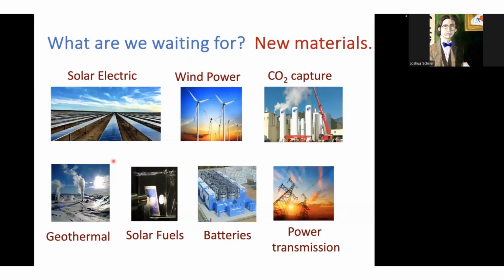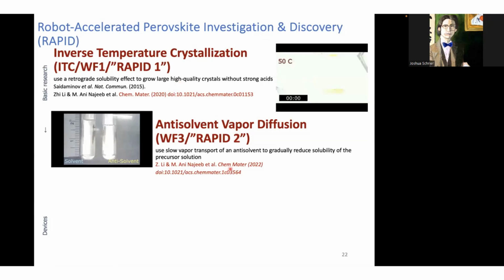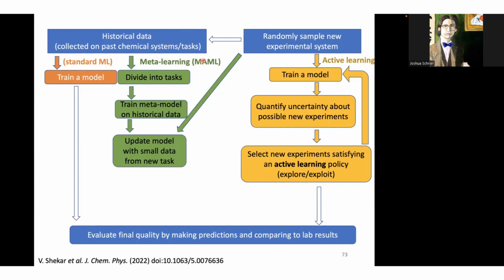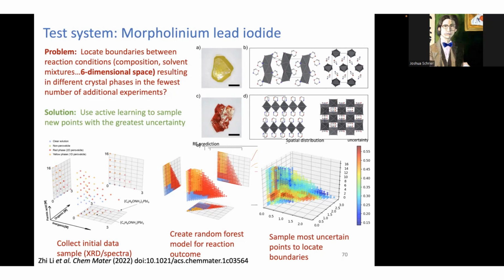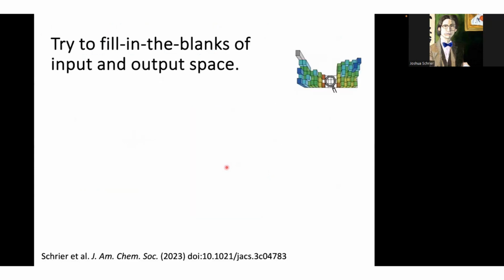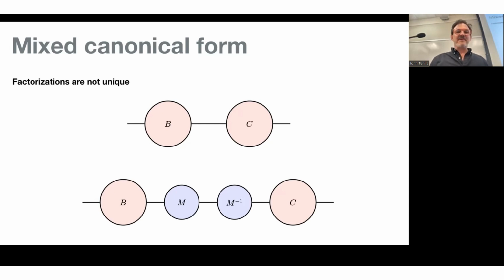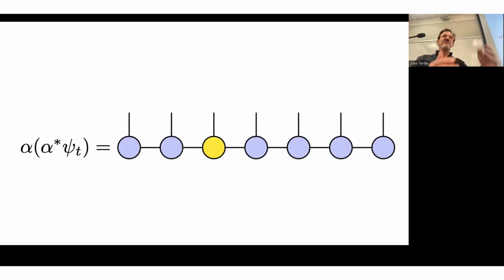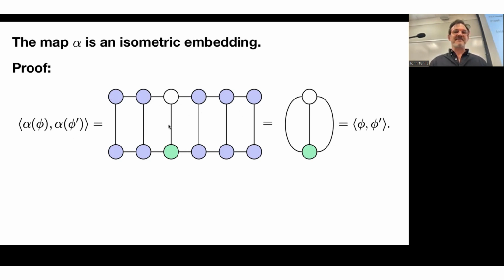Expanding Boundaries of Molecular Sciences through Machine Learning Approaches